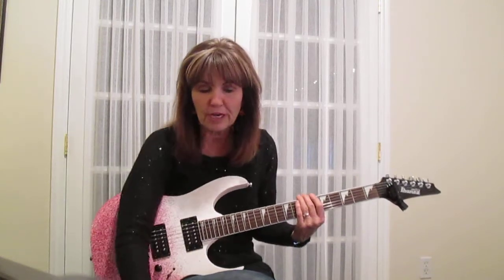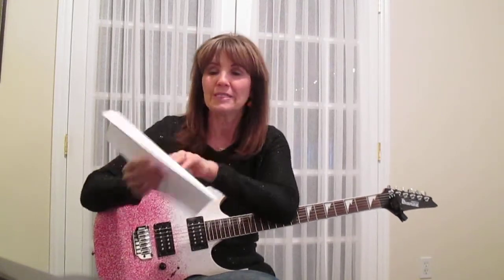Halloween Song Guitar Tutorial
Here is a guitar tutorial for a fun little song I learned about Halloween years ago!  To print off the words and chords, go There are lots of other fun Holiday songs there too!  Enjoy!